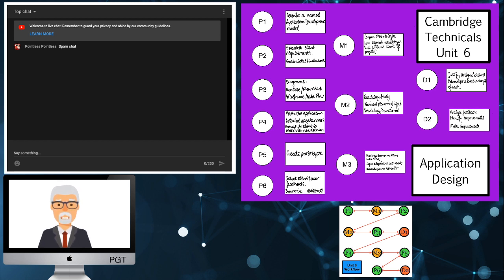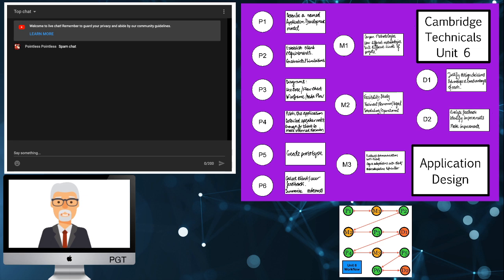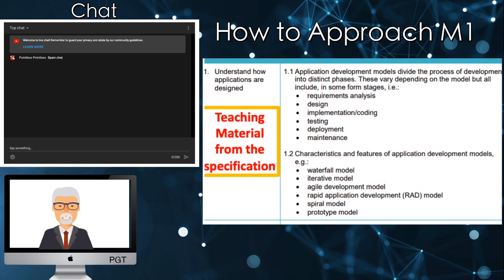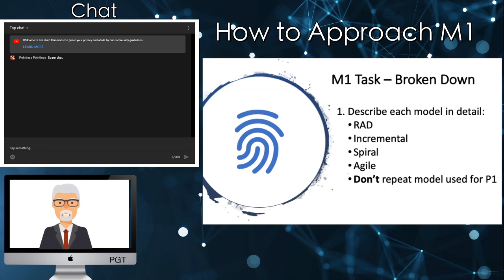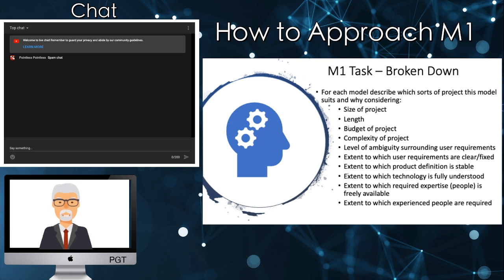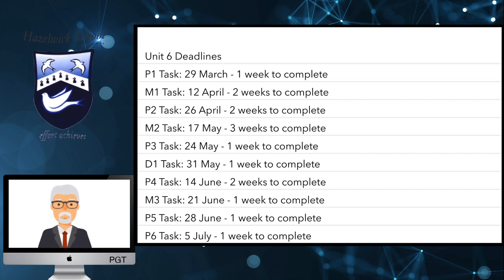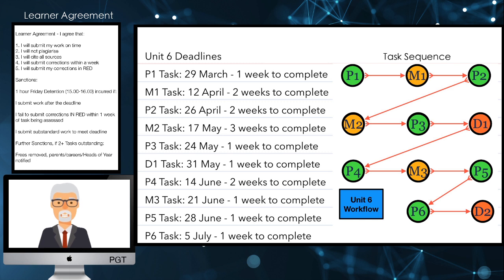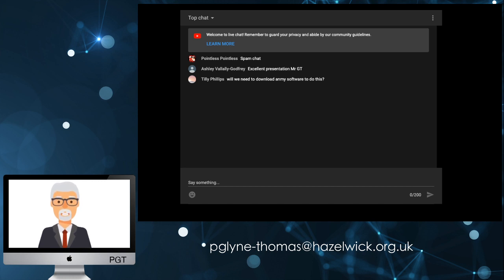Unit 6 M1 Explanation and Q&A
I will give you an overview of the course,  discuss M1 and take any questions that you have.